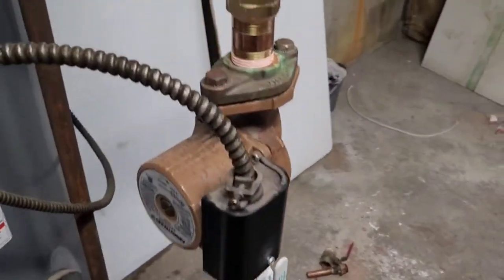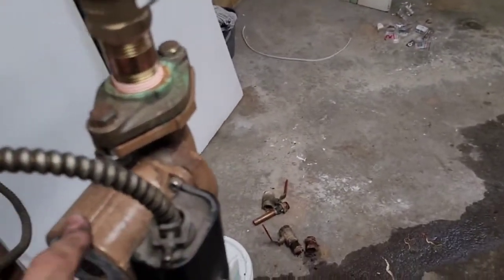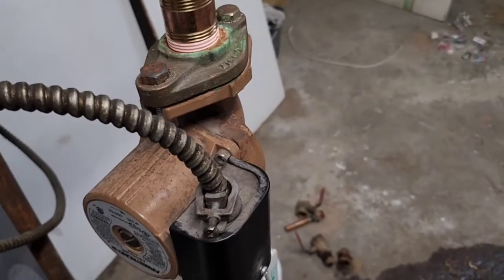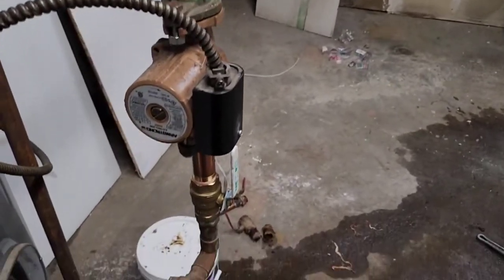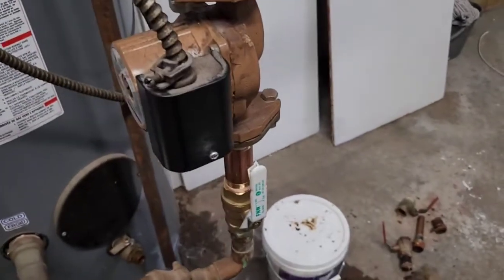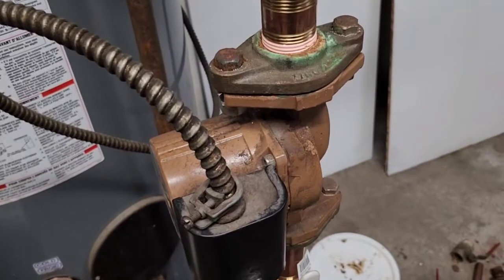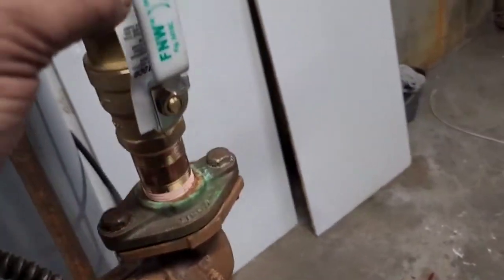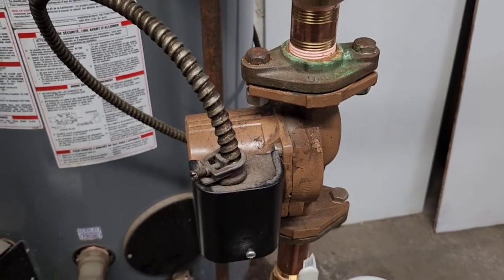Commercial Water Heater Inlet Pipe Is Leaking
Changed the nipple fittings  & valves.